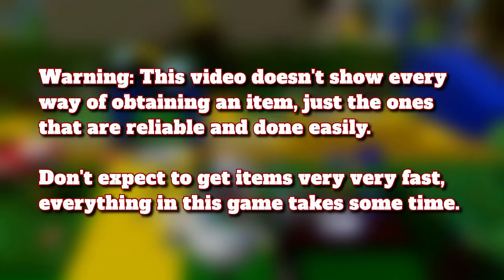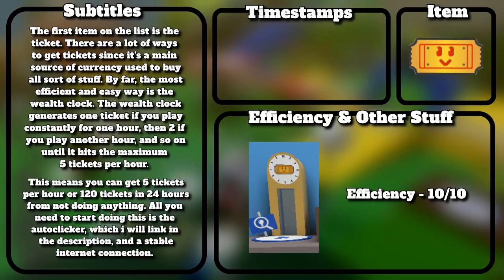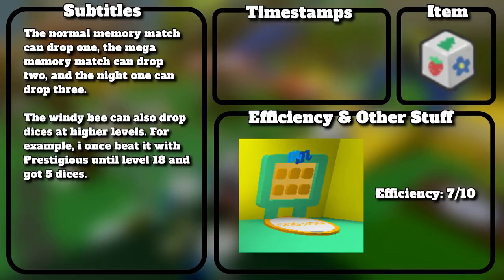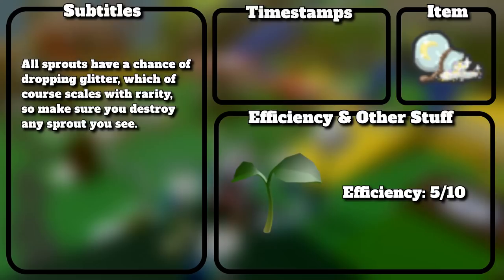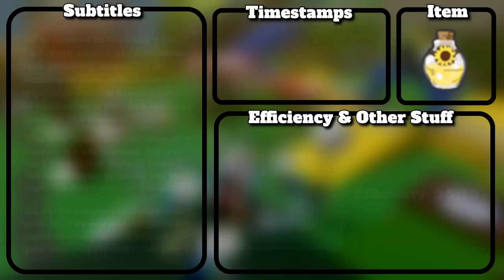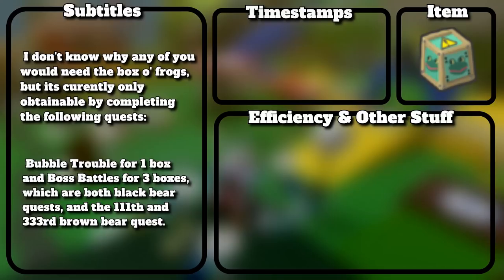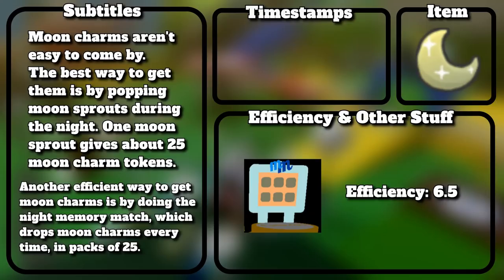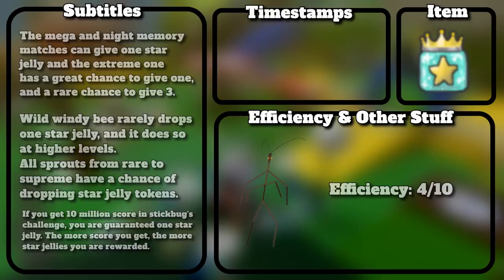Bee Swarm Simulator Guide: All Items FAST (November 2021)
kritica when is new vid?

1. Undertale - sans.
2. PVZ1 - Night Theme Front Yard (Horde)
3. PVZ1 - Roof Theme
4. PVZ1 - Minigame Theme
5. PVZ1 - Vasebreaker Theme
6. PVZ1 - Fog Theme
7. PVZ - Unreleased Pirate Song
8. Pyrefly Forest

⭐Timestamps:

0:00 Intro
1:04 Fast Meteors
1:28 Fast Mondo
1:34 Fast Windy Bee
1:51 Bugrun
2:37 Macro Fields
2:50 Faster Snail
3:06 Fast Crab
3:20 Fast Vicious Bee

3:57 Ticket
5:39 Gumdrop
6:43 Coconut
6:51 Stinger
7:15 Micro-converter
8:14 Field Dice
9:13 Jelly Beans
10:01 Red Extract
11:14 Blue Extract
12:01 Glitter
13:13 Glue
14:34 Enzyme
15:59 Tropical Drink
16:49 Oil
18:11 Purple Potion
18:35 Super Smoothie
18:47 Marshmallow Bee
19:12 Magic Bean
20:35 Festive Bean
20:46 Cloud Vial
21:05 Night Bell
21:32 Box o' Frogs
21:53 Ant Pass
22:09 Translator
22:20 Spirit Petal
22:34 Treat
22:46 Atomic Treat
23:02 Star Treat
23:34 Sunflower Seed
23:59 Strawberry
24:13 Pineapple
24:26 Blueberry
24:38 Bitterberry
25:06 Neonberry
25:43 Moon Charm
26:18 Basic Egg
26:25 Silver Egg
26:50 Gold Egg
27:28 Diamond Egg
28:19 Mythic Egg
29:10 Royal Jelly
29:28 Star Jelly
30:26 Outro